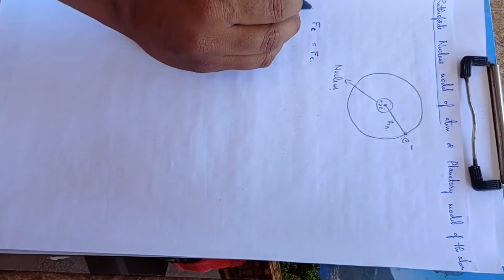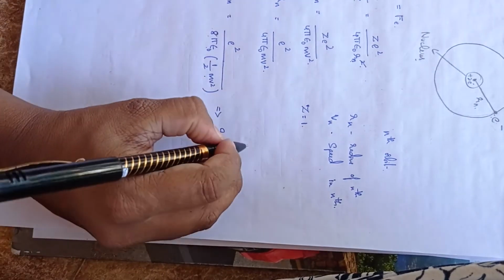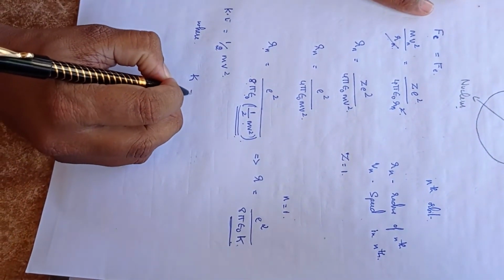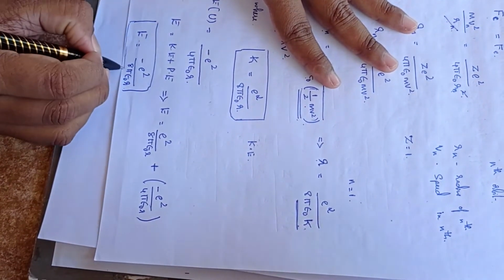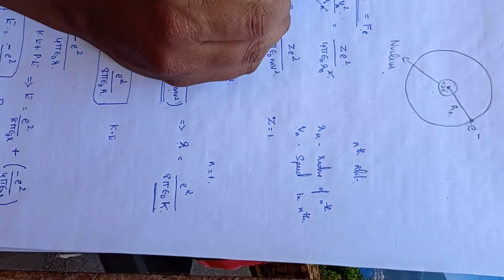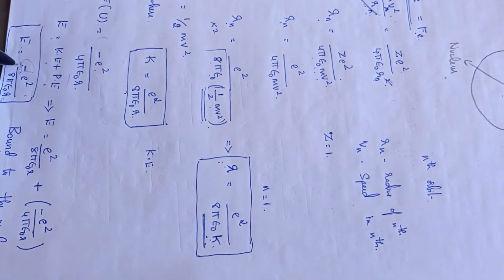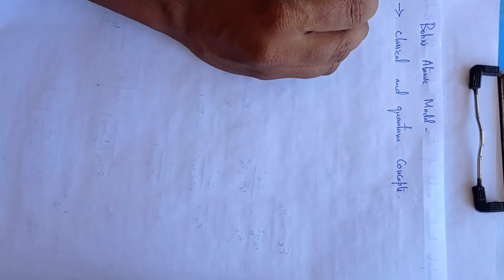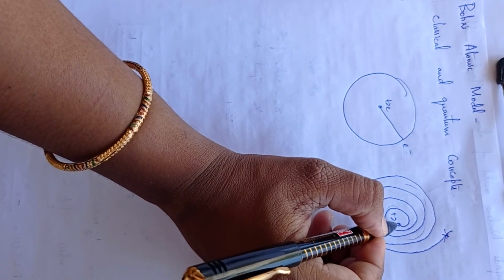ATOMS part 1